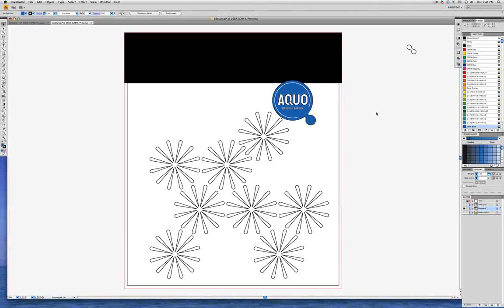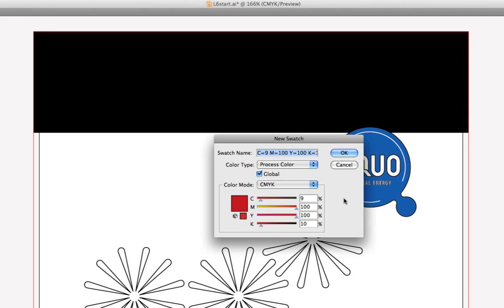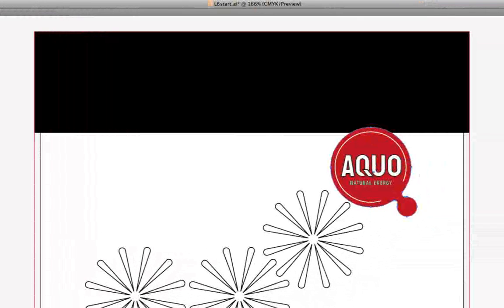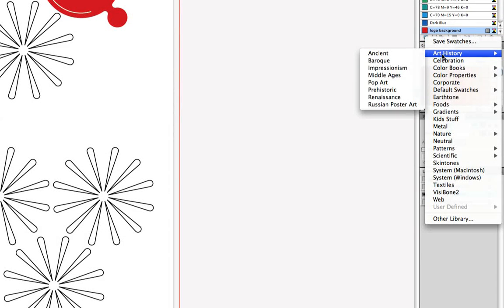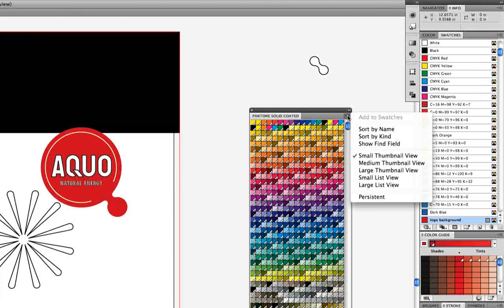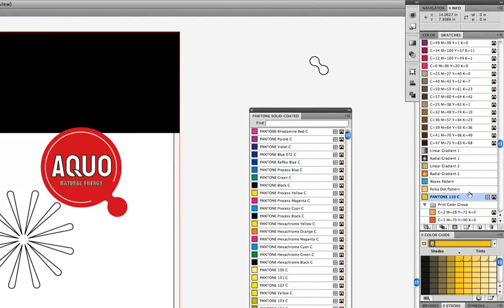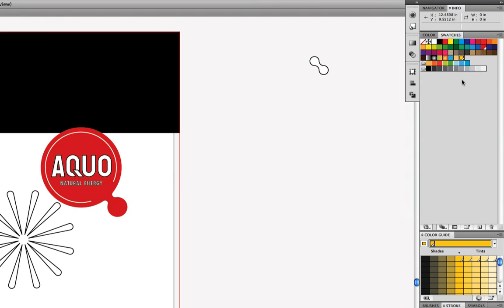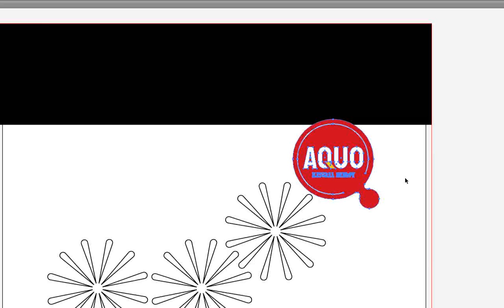Cornish AI custom colors global & process & spot color_Pantone matching system saturation tints